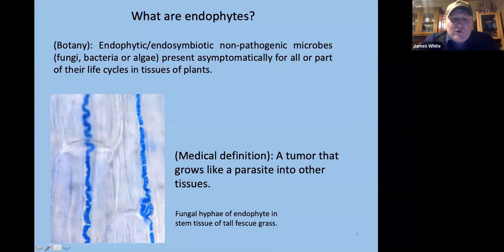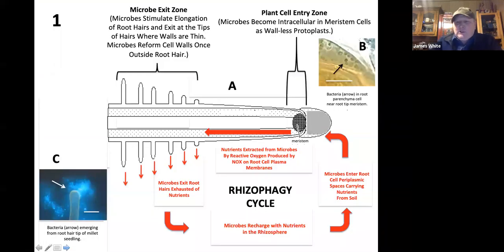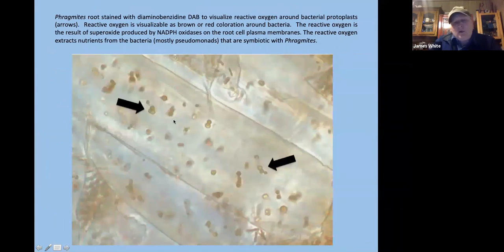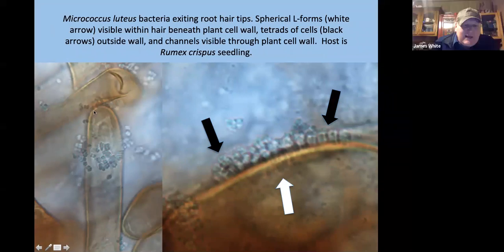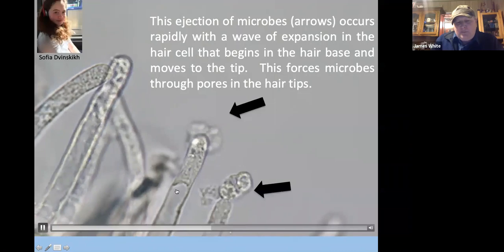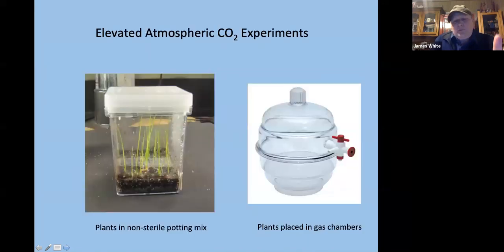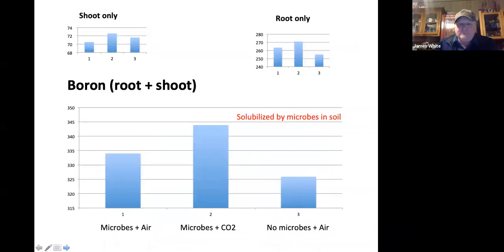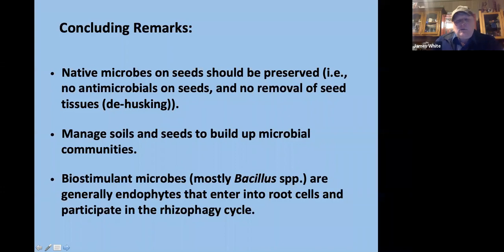"The ‘rhizophagy cycle’: How plants harvest nutrients from microbes"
James Francis White, Jr., Ph.D.April 2, 2020

Hosted By the Soil Health Academy

Plants extract nutrients from soil microorganisms (mostly bacteria) in roots through a process known as the “rhizophagy cycle.” But how and why does this exchange occur? In an upcoming Understanding Ag webinar, Rutgers University Professor James Francis White, Jr., Ph.D., will share his research and insights on how plants cultivate soil microbes and acquire nutrients from them through this fascinating process. “By learning more about the ‘rhizophagy cycle,’ farmers will learn why it’s important to create and maintain healthy soils with a diverse soil microbial community,” White says.“Plants obtain nutrients from soil microbes, so soils should be managed to retain a healthy microbial community,” he says. “Seeds should not be treated in any way that reduced microbes on seed surfaces and microbes themselves may be used to manage diseases of crops.”Join us for an intriguing look into this remarkable underground exchange that will provide even more incentives for you to care for your nutrient-delivering, microbial business partners.